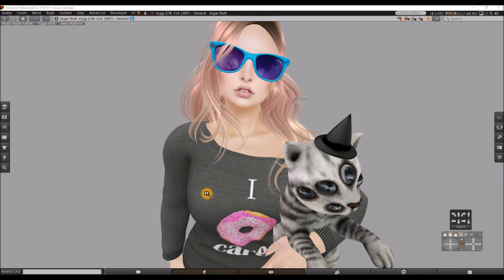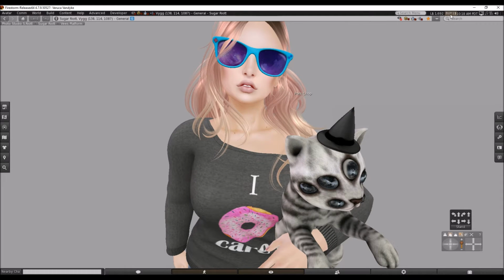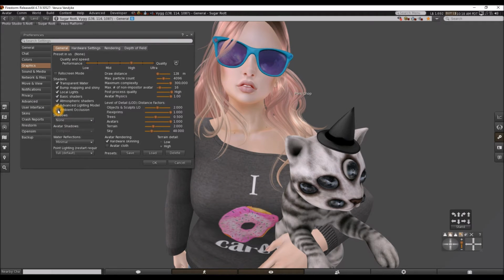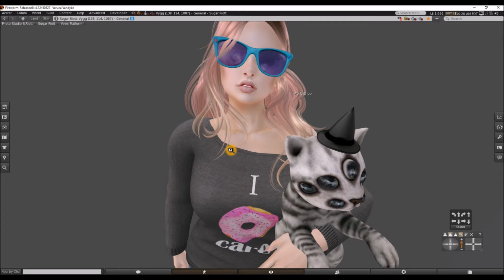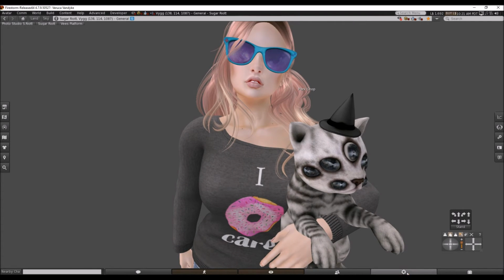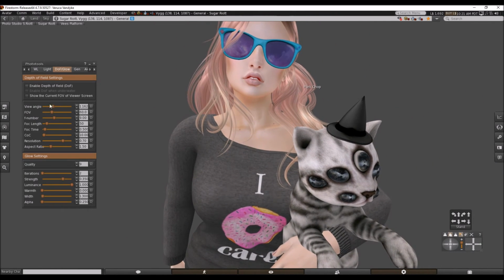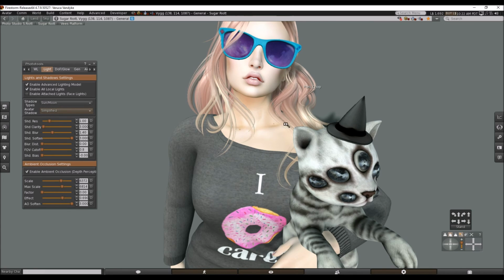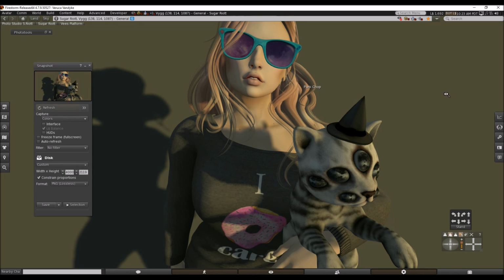Second Life: Graphic Settings for Photography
A short tutorial on setting up for a picture and how to save a graphic preset in firestorm.